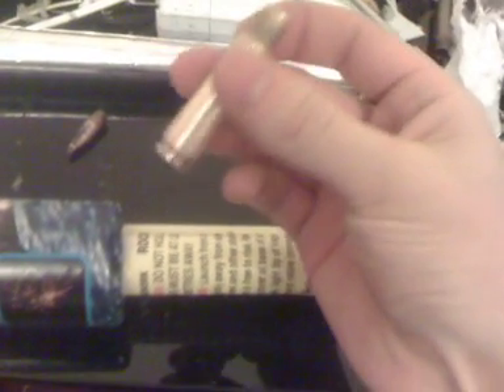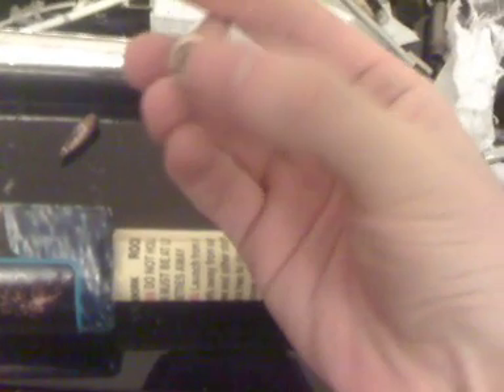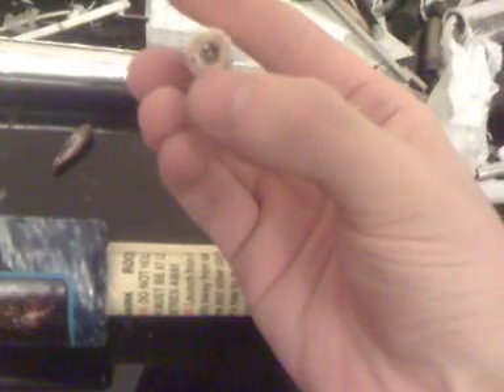homemade tracer round?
leave a comment about what you think about it.